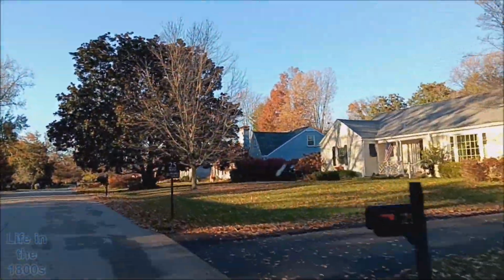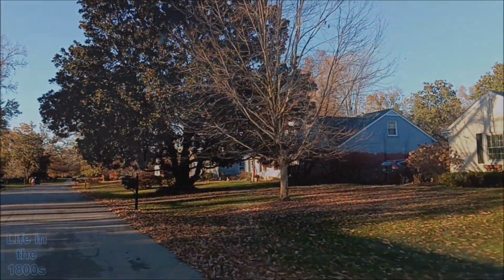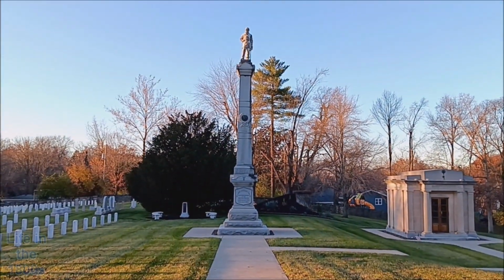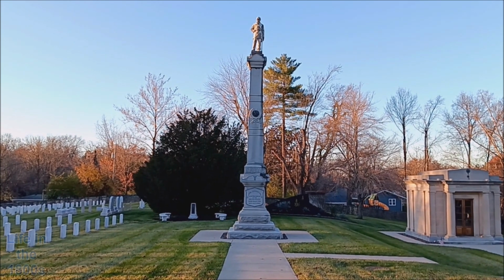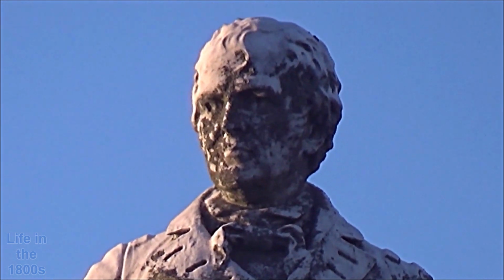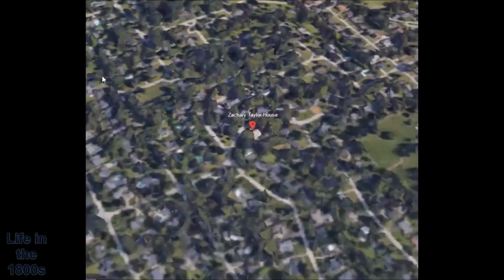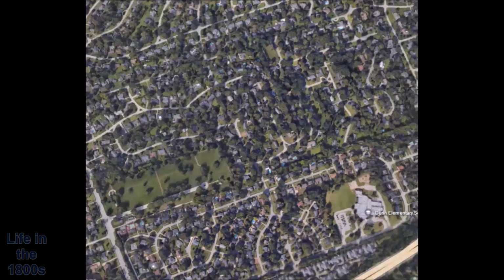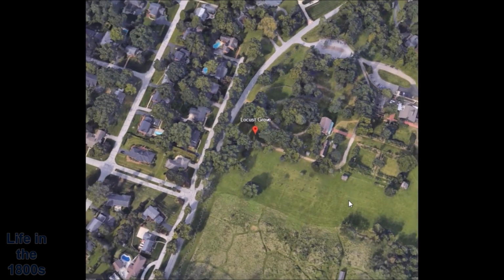President Zachary Taylor's House: Driving Tour Plus Mausoleum & Monument - Louisville Kentucky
This is a tour around the home of Zachary Taylor, the 12th President of the United States from 1849 to 1950.  There is a driving tour to the house, his mausoleum and a 50-foot monument with his statue on top that was built in 1883.  This is all located in the Indian Hills area of Louisville, KY.  The house is privately owned, so it is not open to the public.

0:00 Introduction & Map
1:49 Surrounding Area/Drive
4:31 Main House
6:00 Monument and Mausoleum

My other history channel "The History Zone"
Historical videos from all time periods.